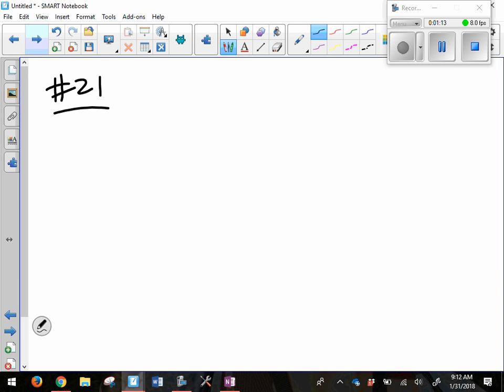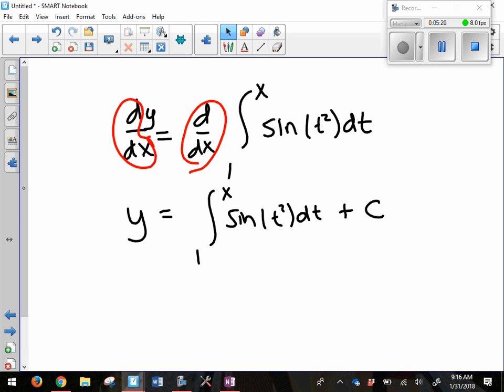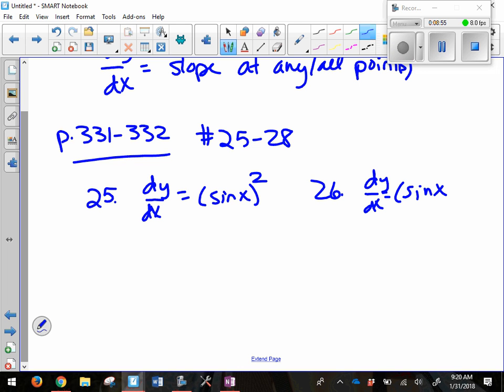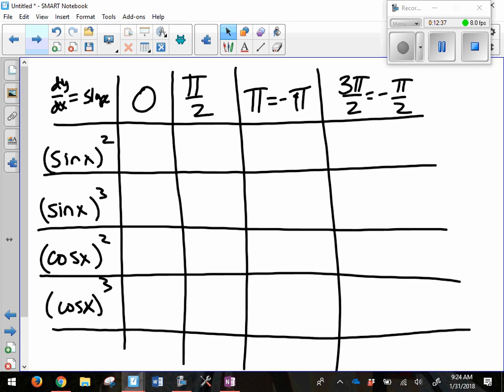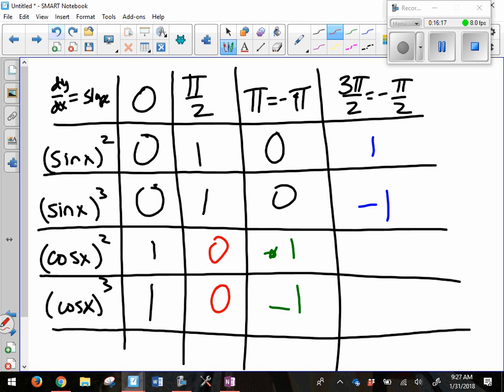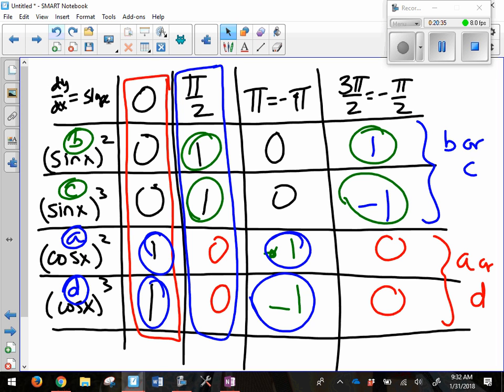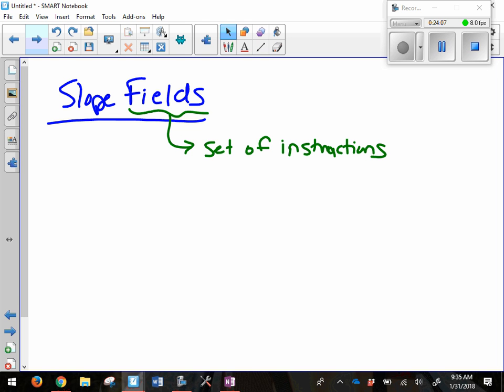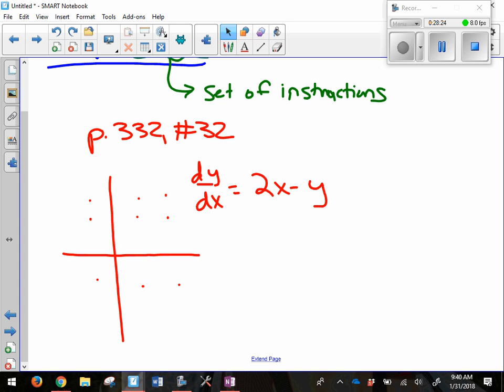January31 Calc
Section 7.1 and slope field